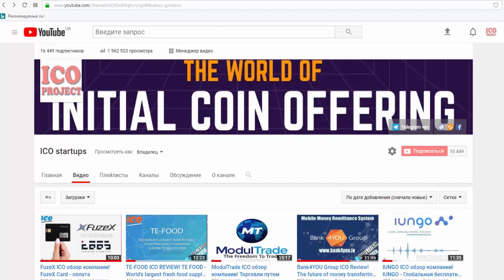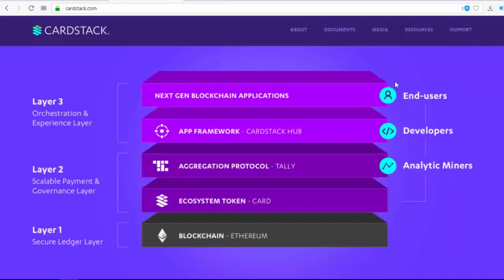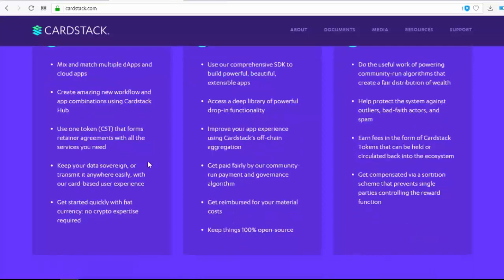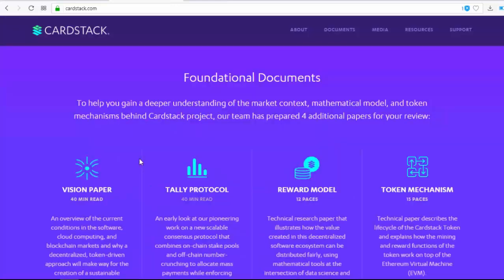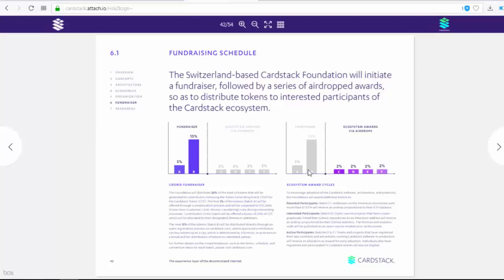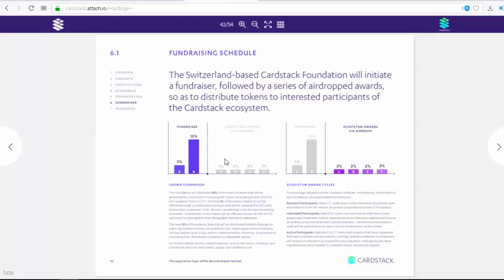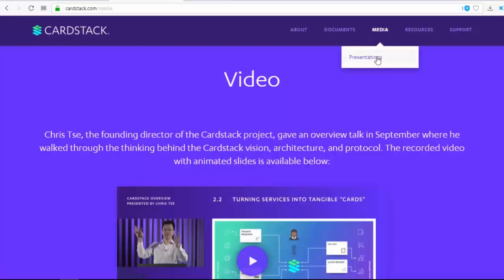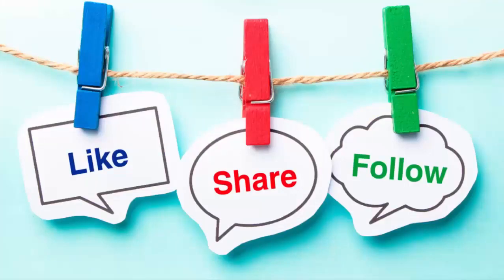Cardstack ICO Review! Cardstack - The Experience Layer of the Blockchain + Tally Protocol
Cardstack is a revolutionary experience layer that
makes blockchain technology usable and scalable
creating a decentralized software ecosystem that can
challenge today’s digital superpowers.

Cardstack proposes a new economic model for funding and sustaining the software that runs the world, in a way that distributes rewards fairly among the creators of the software and the open-source communities supporting them. In this decentralized software market, a buyer of applications enters into a direct deal via smart contracts, which coordinate a diverse network of software development teams, cloud hosting providers, and app coin-backed protocols.